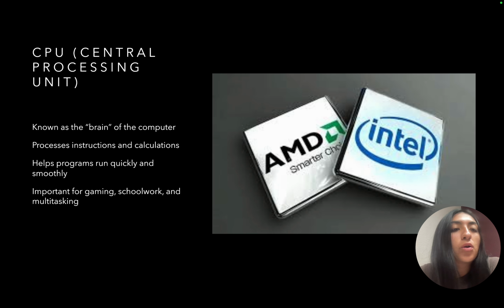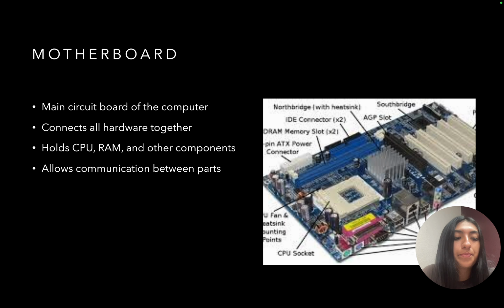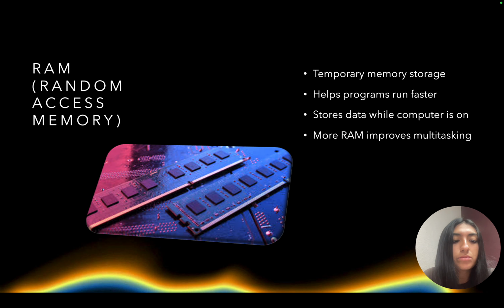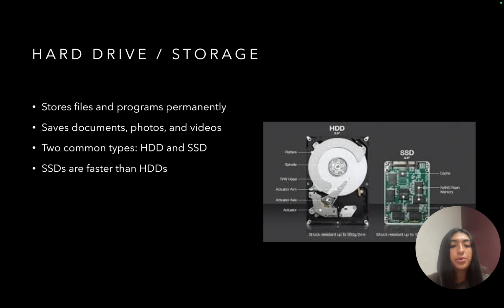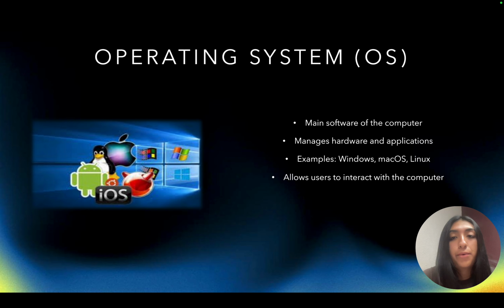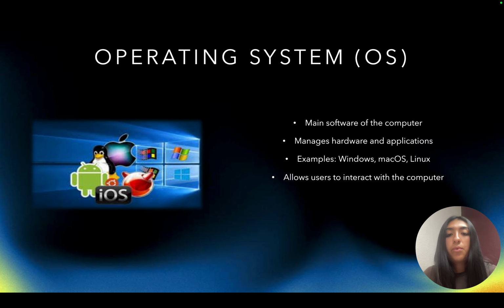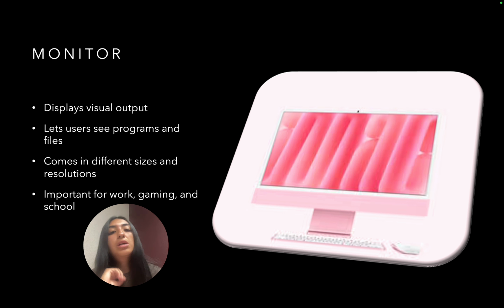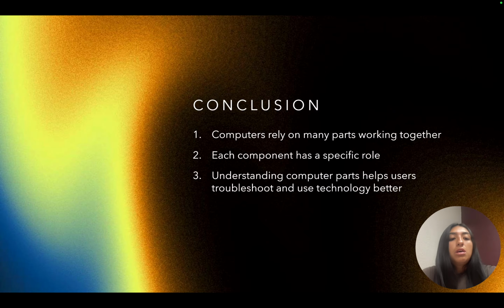Main Parts Of A Computer